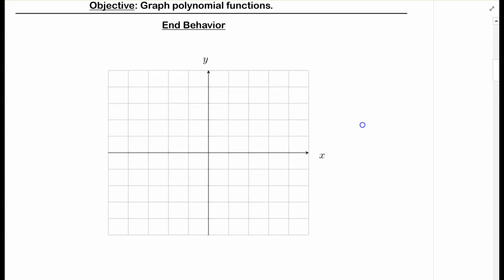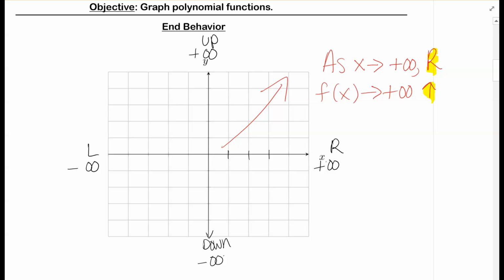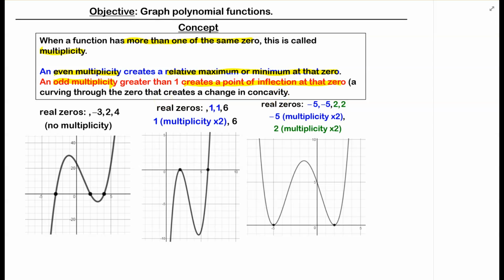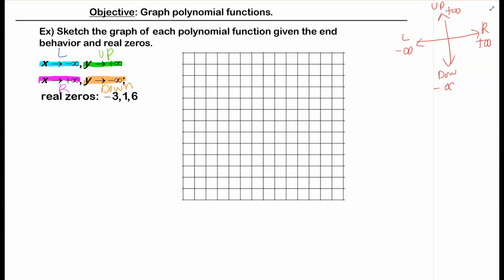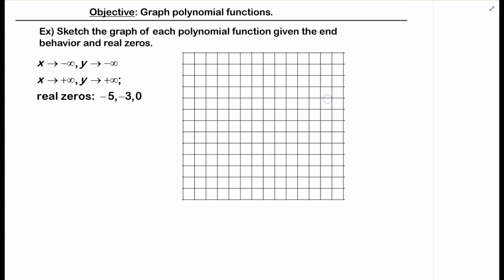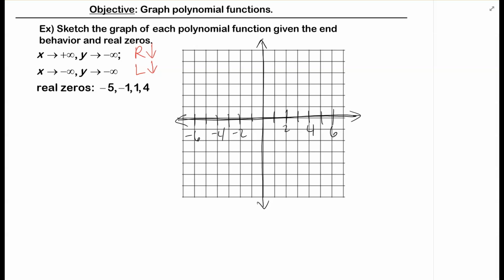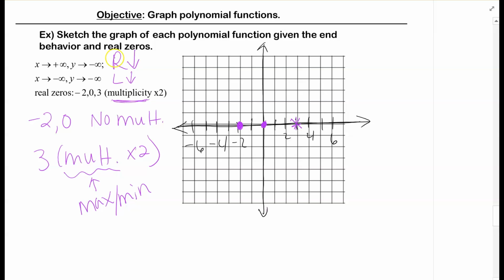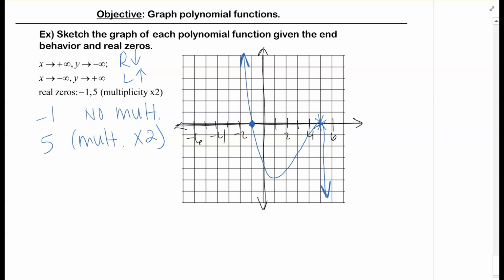3C-1 Graphing Polynomials Part 1